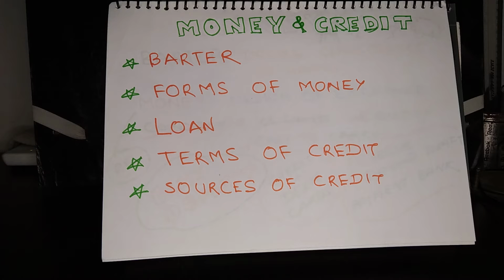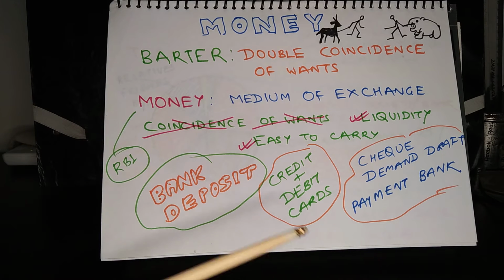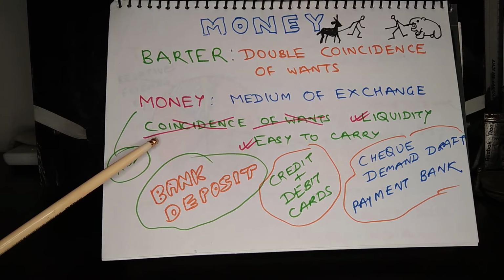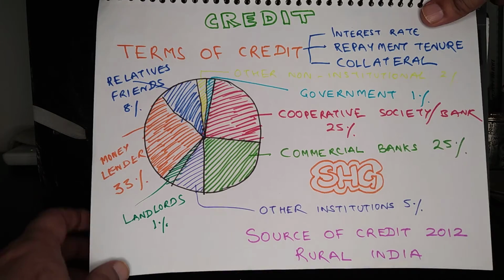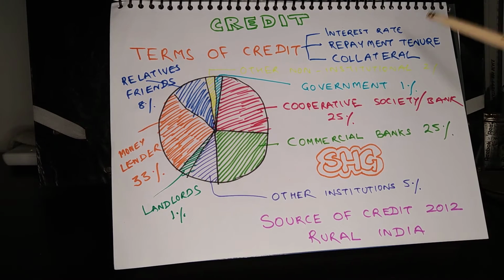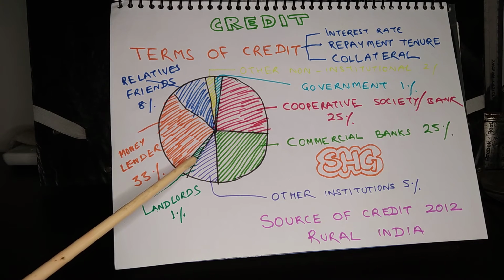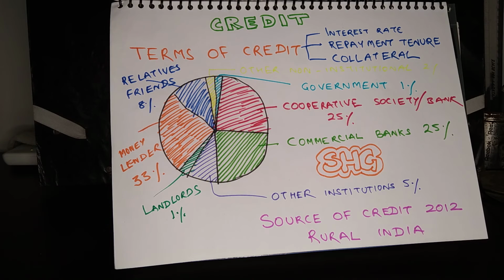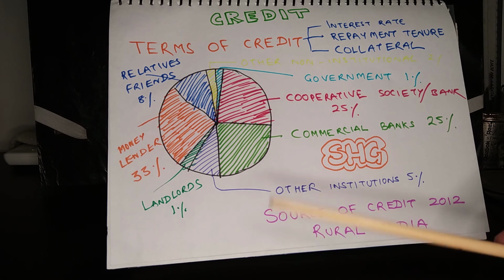Money and Credit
Money is the medium of exchange. Currency notes, bank deposit, debit card, etc. are different forms of money. Terms of credit include rate of interest, payment tenure and collateral. This lesson is suitable for class 10 economics.